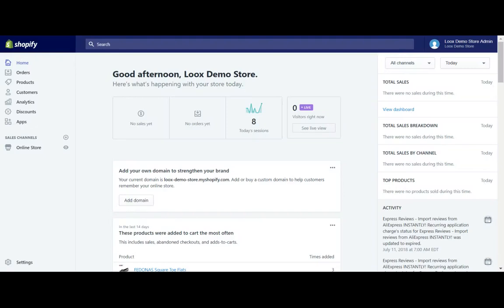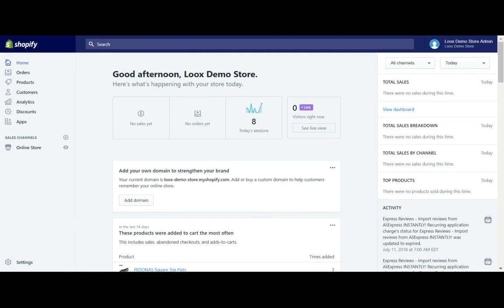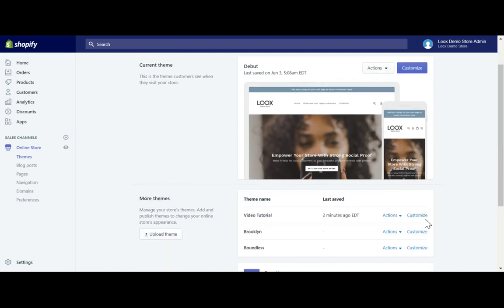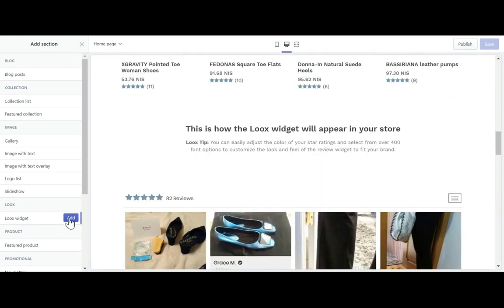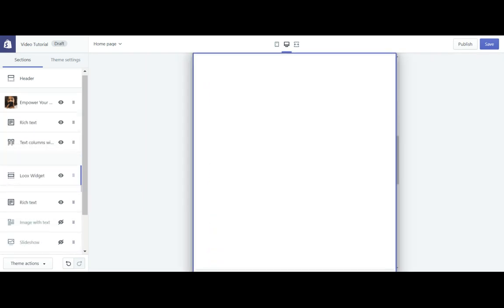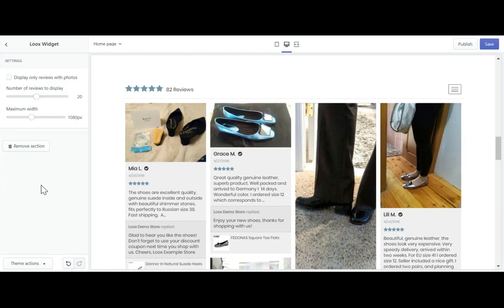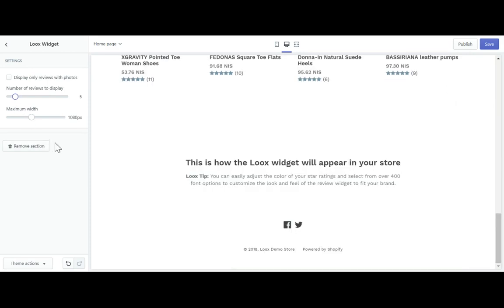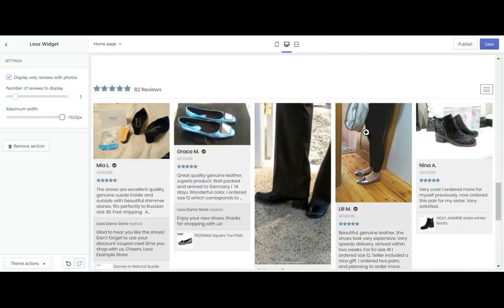How to add the Loox reviews widget to your Shopify store's homepage.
Photo reviews are a powerful conversion booster. Showing off your happy customers on your store’s homepage is one of the best ways to build strong trust with visitors.

In this video, we’ll show you how to add the Loox reviews widget to your Shopify homepage. This is a simple and proven way to boost your store's conversion in a minute's work.

Step 1: Log-in to your Shopify store
Step 2: Click the “Online store” menu
Step 3: Click the “Customize” button on the theme you want to add the Loox widget to
Step 4: Add the “Loox section”
Step 5: Drag and drop the widget anywhere on your page
Step 6: Adjust your settings